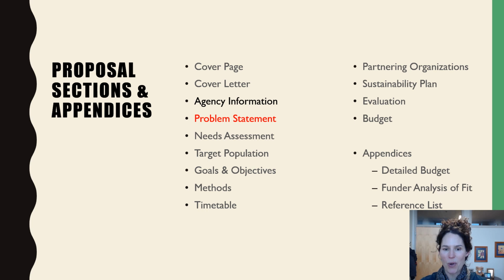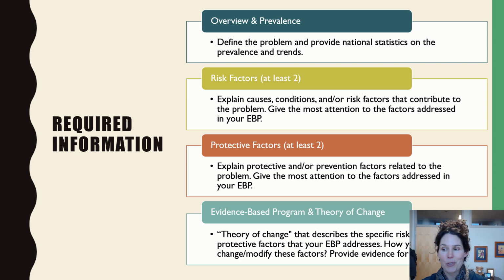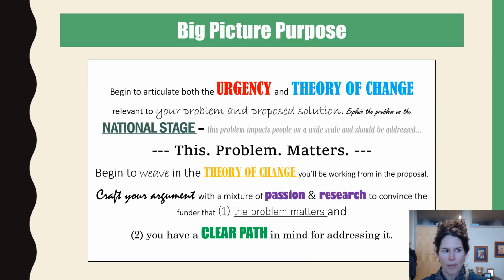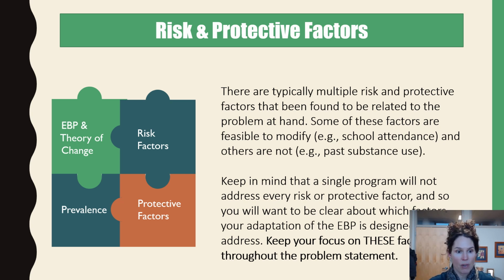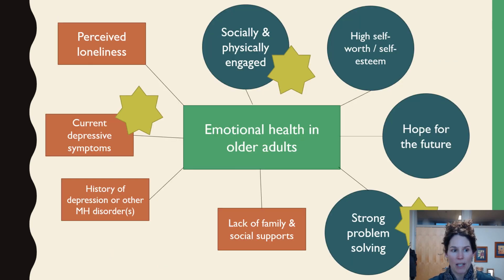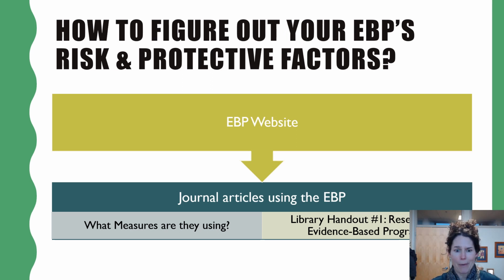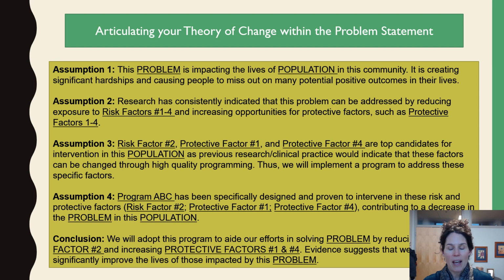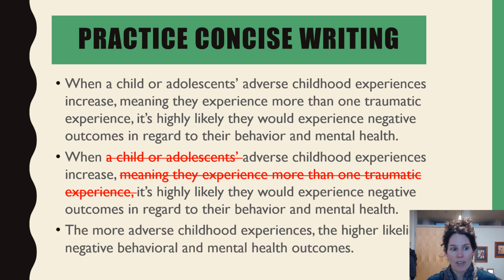CSU HDFS 492 Problem Statement